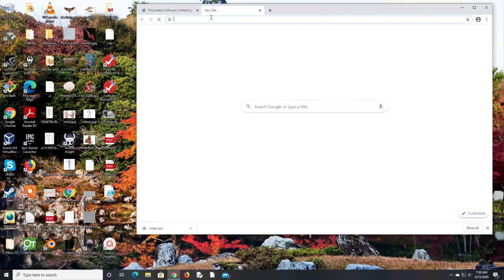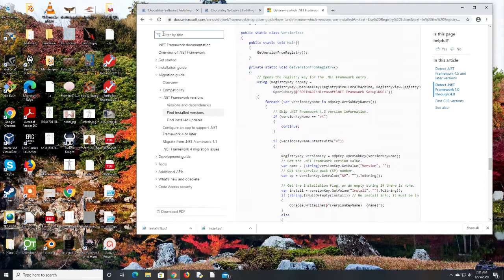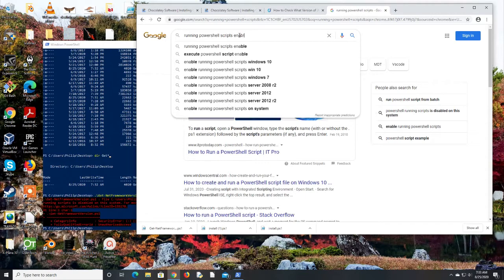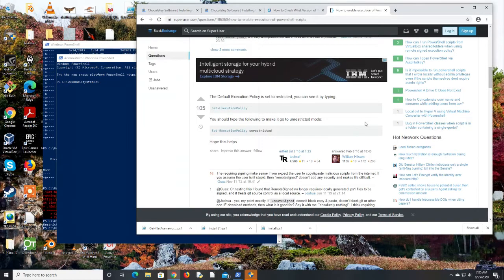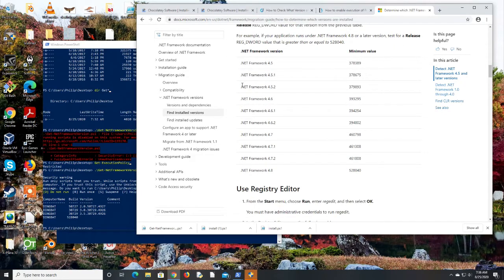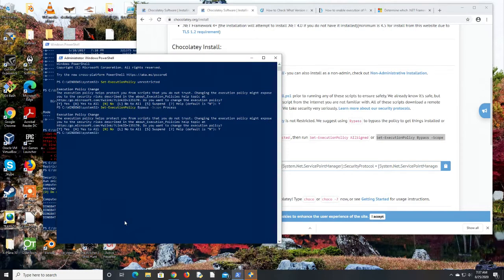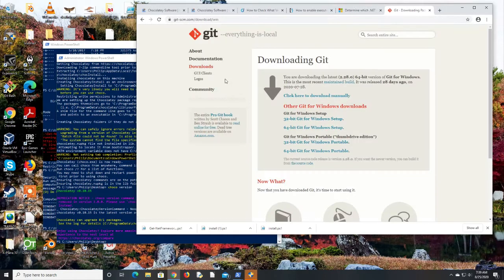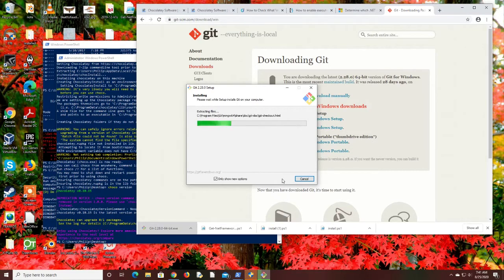L 02 Chocolatie and Git Windows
University of Wyoming - Computer Science - Lectur 2 - 1015 - Windows - Install Chocolatie and Git on Windows.   Configuration of powershell to run scripts.